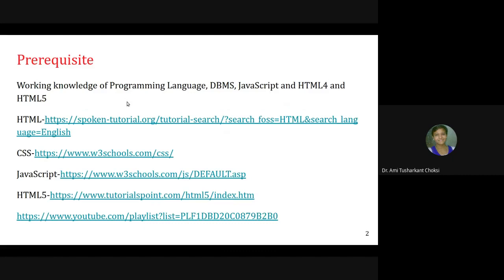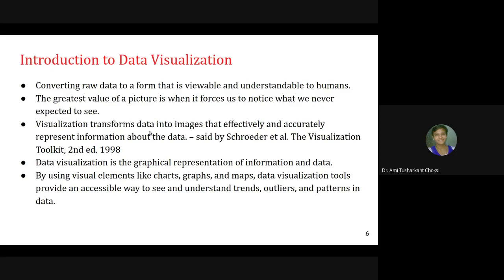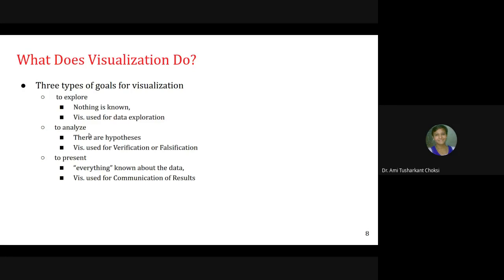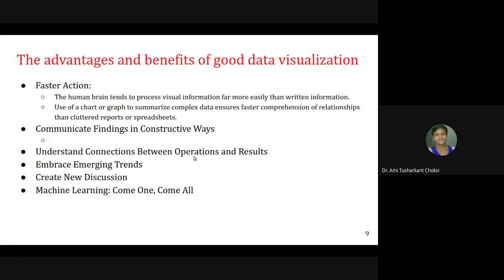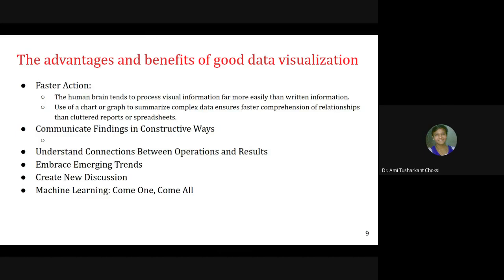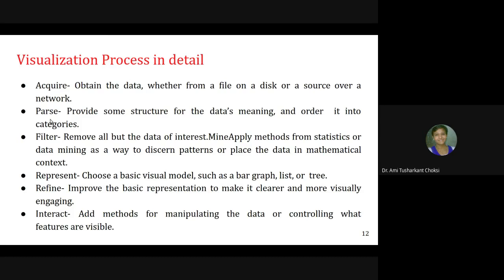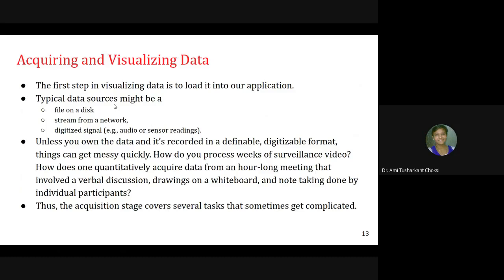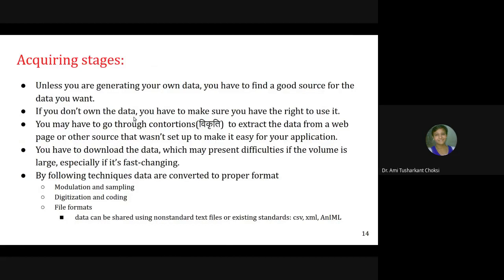Introduction to Data Visualization DV Lecture2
Associate Professor,
Computer Engineering Department,
C.K.Pithawala College of Engineering & Technology, Surat